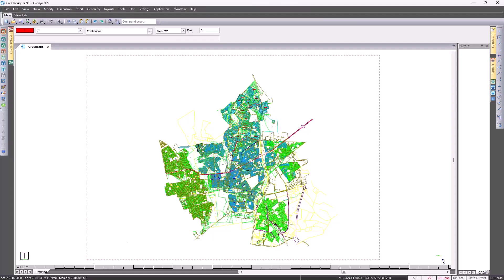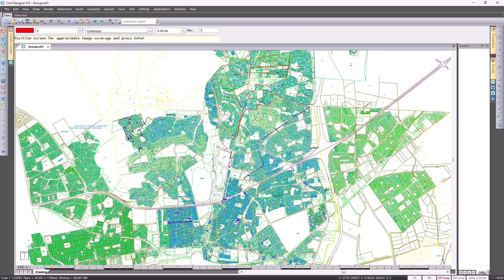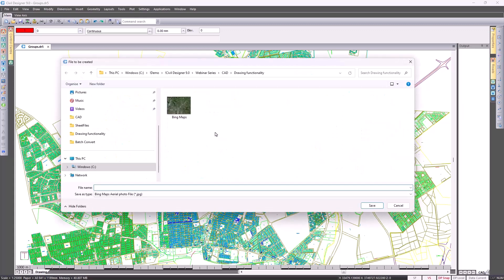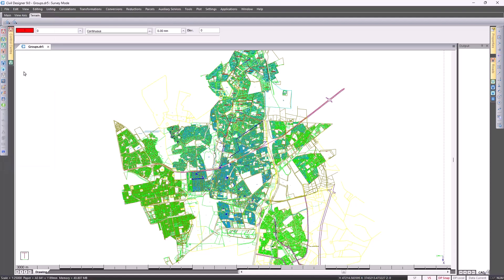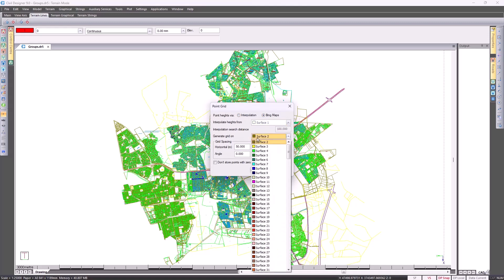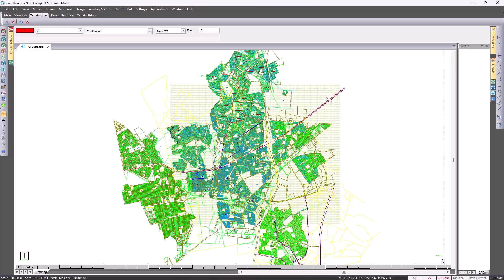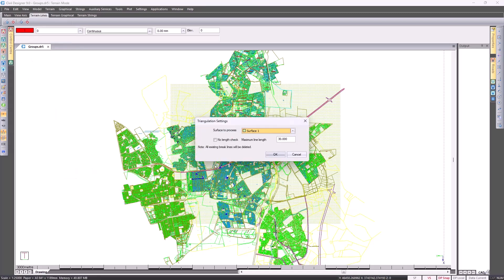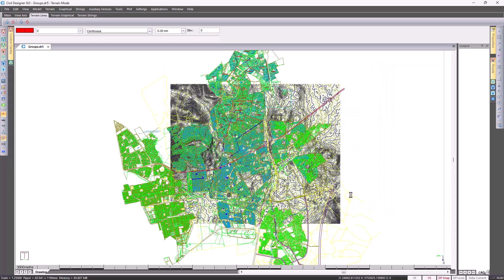Civil Designer software FAQ - Bing Maps Functionality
Bing Maps Functionality